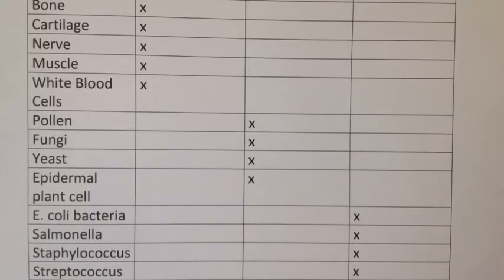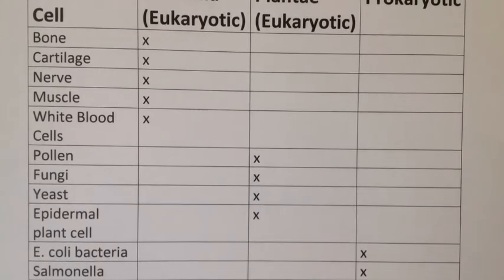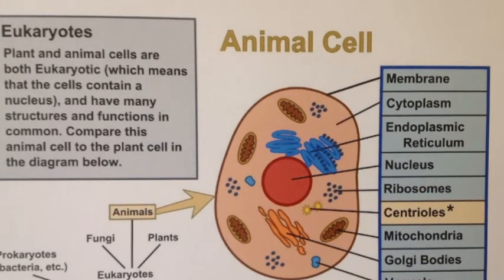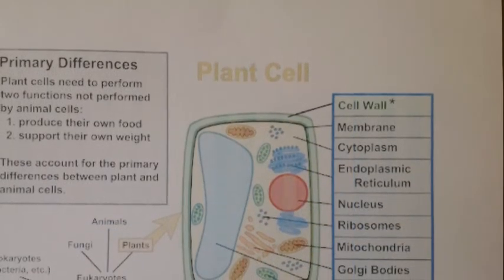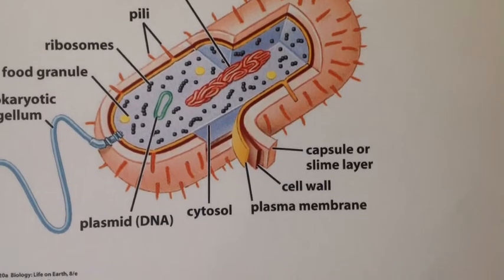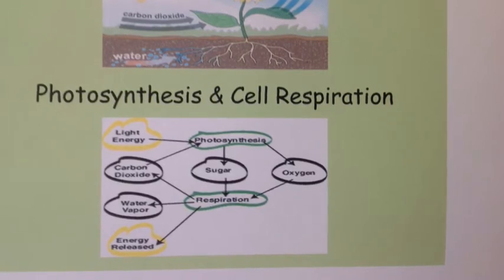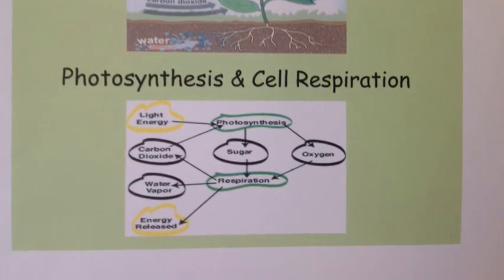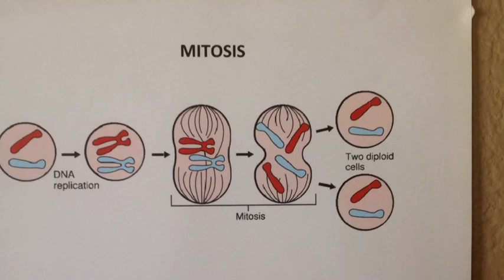Dylan Cell PBL Part 1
Dylan Thomas-Del Grande Cell PBL Mr. Rozzi's 7th Grade Science Period 4